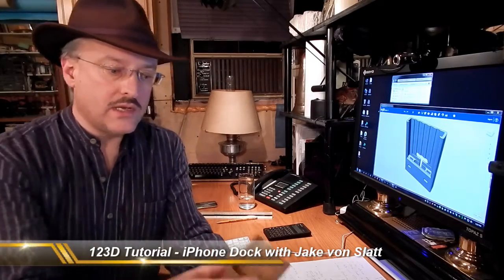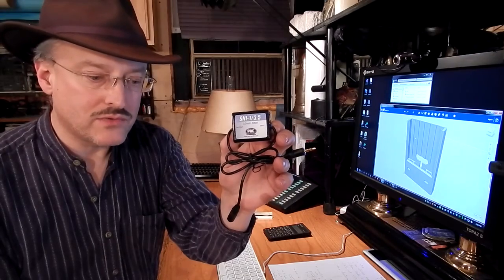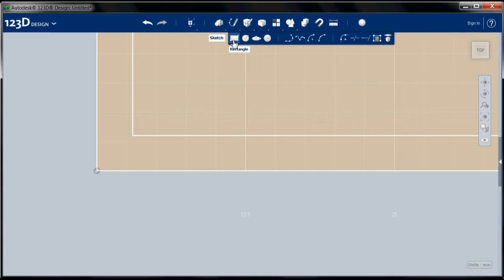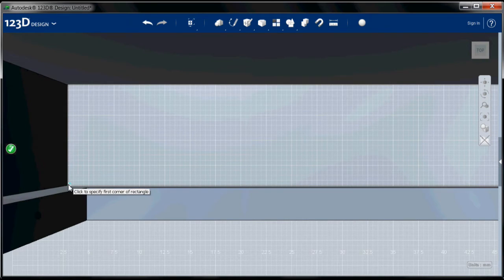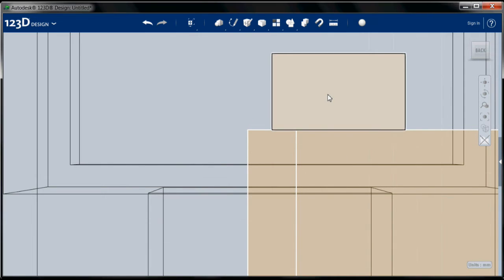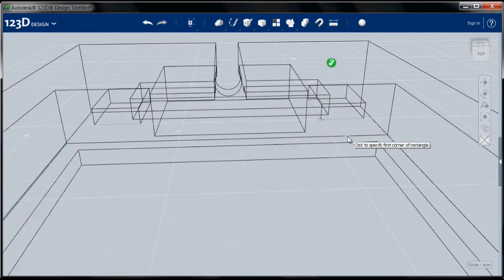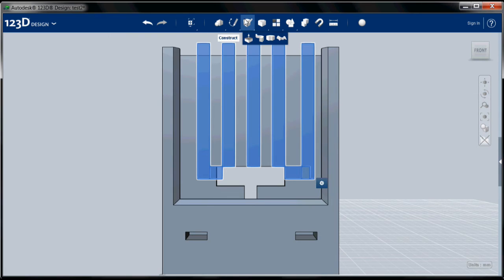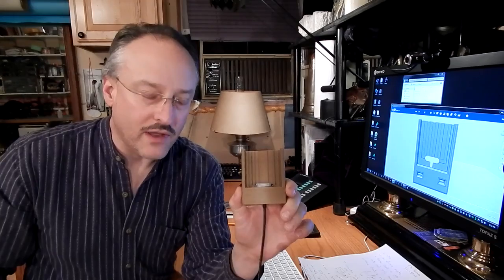Autodesk 123D Design Tutorial - Jake von Slatt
Jake von Slatt shows you how to use Autodesk's 123D Design to design an iPhone dock. (re-uploaded)

Jump to 7:20 to skip straight to the 123D tutorial.